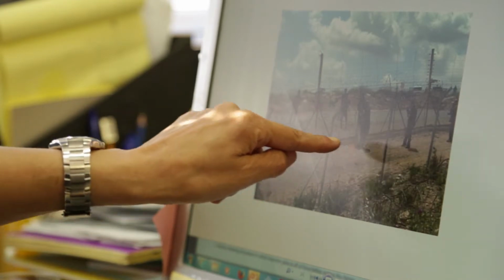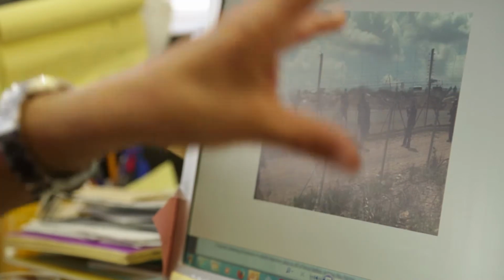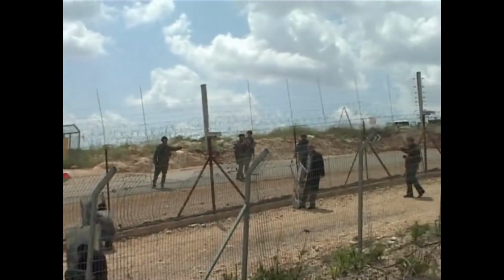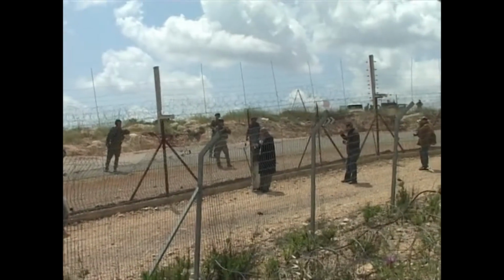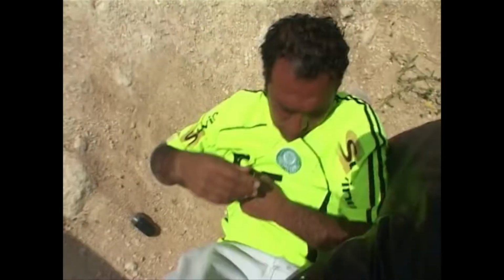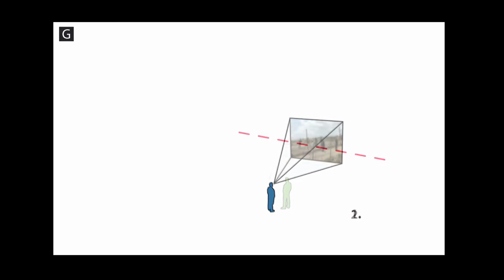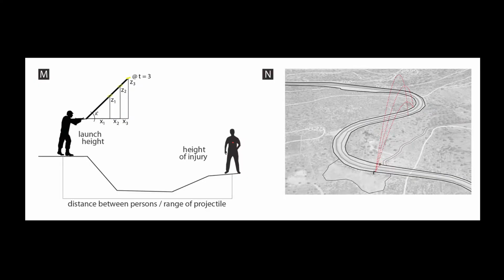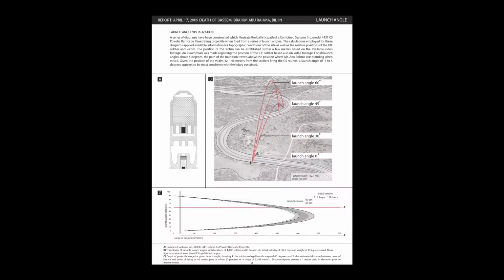Bil'in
On April 17, 2009, Bassem Abu Rahma was shot and killed in Bil’in during a demonstration against the separation wall that was being built on the village lands. Abu Rahma was hit with a tear- gas canister shot from across the wall which in this area, at the time, was a system of fences. He was standing on the eastern side of the separation wall when the munition struck him in the chest, causing massive internal bleeding which led to his death.

The report produced by Forensic Architecture and SITU Research was initiated at the request of attorney Michael Sfard, who acted for Abu Rahma’s parents, and the Israeli Human Rights organiza- tion B’Tselem. They asked us to examine a host of available data (including videos and photographs taken on the day of the event) in order to ascertain whether the shot that killed Abu Rahma was aimed directly at him. The report focused on establishing the probable angle at which the munition that killed Abu Rahma was discharged. The purpose was to refute assertions made by the Israeli military that the round in question struck a wire in the fence, causing it to change direction and hit the victim, thus unintentionally leading to his death.